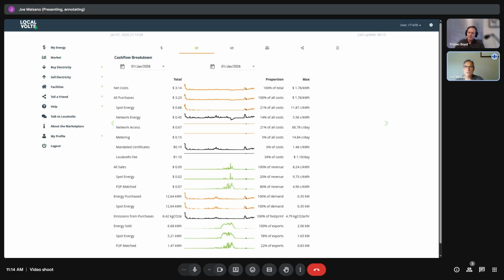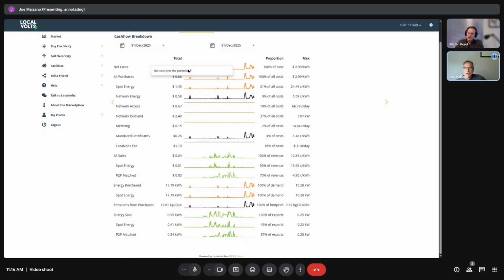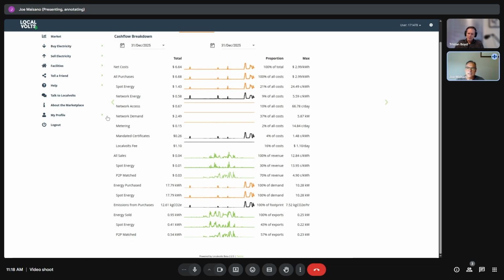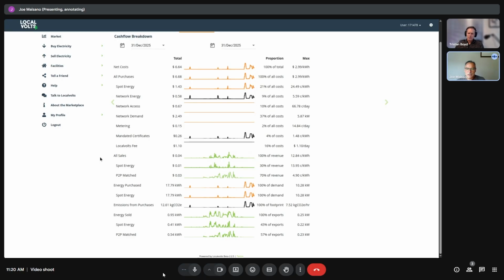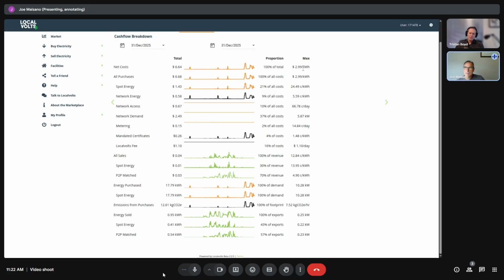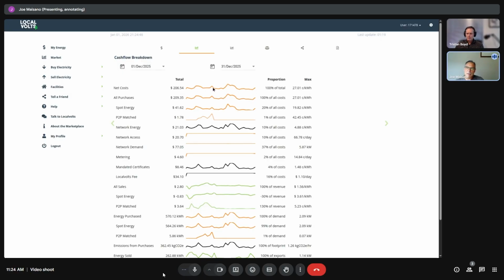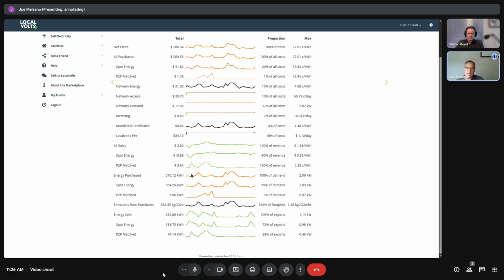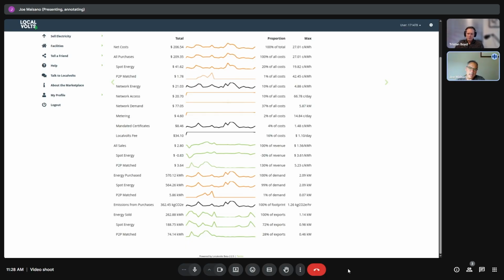The Cashflow Breakdown Screen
Review the financial details of your entire account for any time period in the Cashflow Breakdown screen.